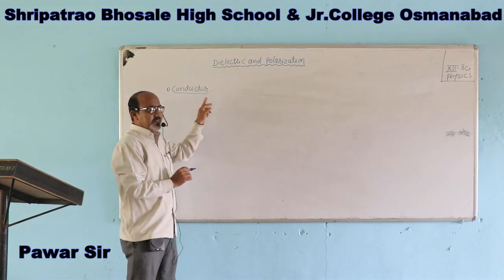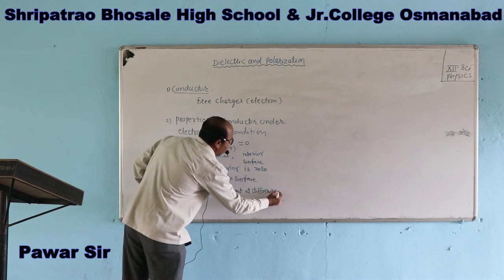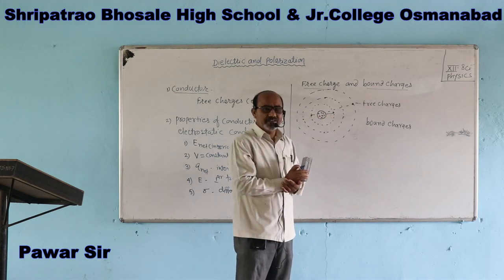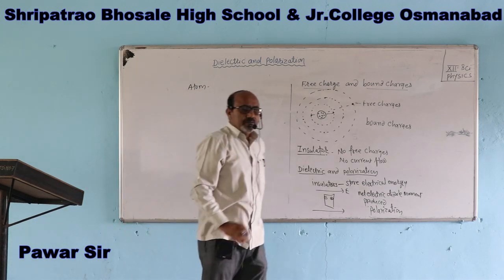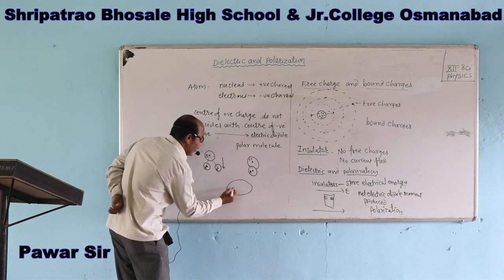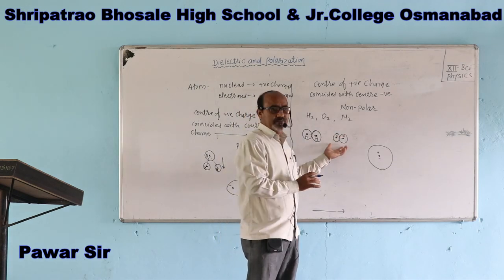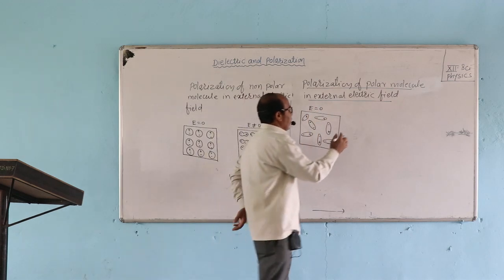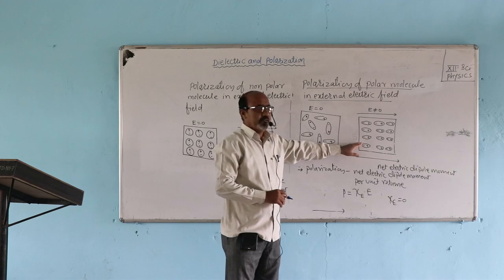ELECTRORATICS - DIELECTRIC AND POLARIZATION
PROF. PAWAR SIR
PHYSICS
12 TY